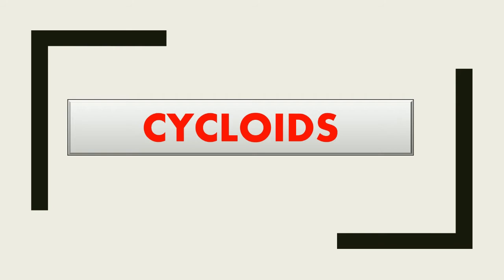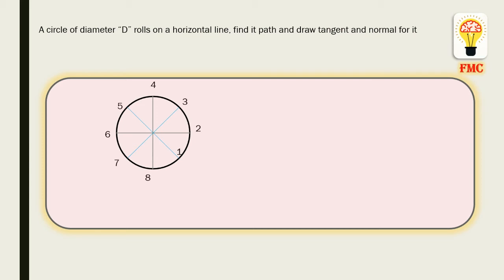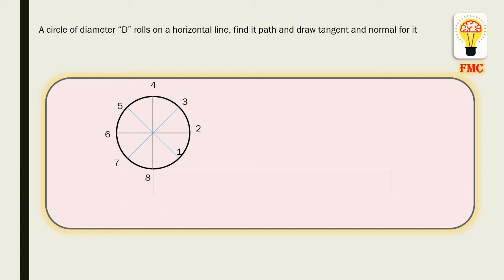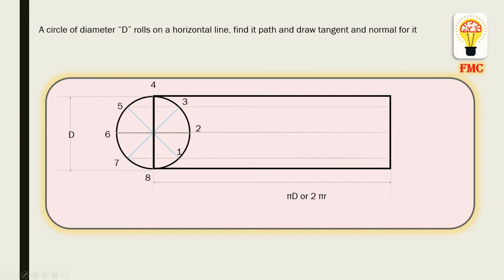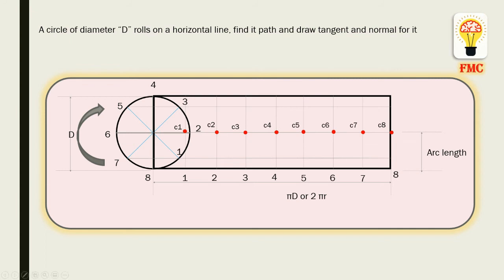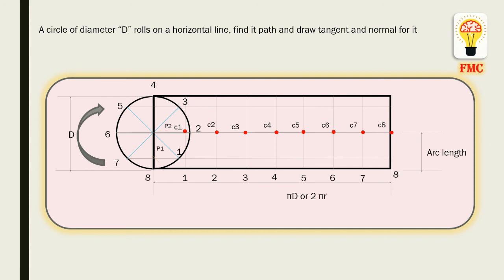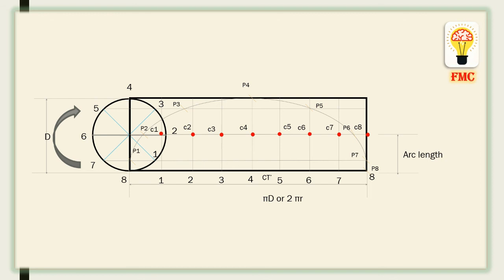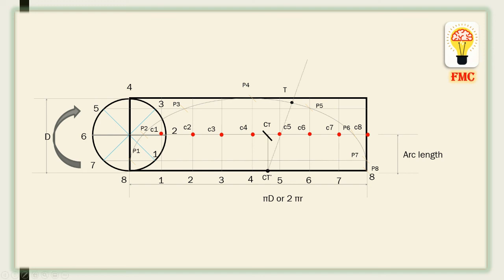FMC CYCLOID PART 1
THIS CLIP CONTAIN THE CYCLOID PART-1, KINDLY WATCH THE SECOND PART ALSO. PRACTICE YOUR SELF. I THANK K.VENUGOPAR (AUTHOR). MY SELF AND SOME SENIOR FACULTIES FROM VARIOUS INSTITUTE ARE WORKED TOGETHER FOR OUR STUDENTS.  SINCE THE LECTURES ARE OCCUPIED MORE SPACE WE HAVE FOUND THAT "YOUTUBE " WILL BE THE OPEN SPACE FOR ALL THE STUDENTS. SINCE WE ARE IN LOCKDOWN WE HAVE NO CHOICE. IF NIT-PATNA GIVING ANY GUIDELINES WE WILL SWITCH OUR NEW PATH TO SHARE THE  INFORMATION TO OUR STUDENTS.  I PERSONALLY THANK THE WEB SOURCES AND OPEN SHOOT COMPANY.